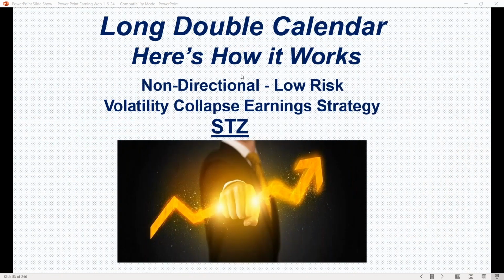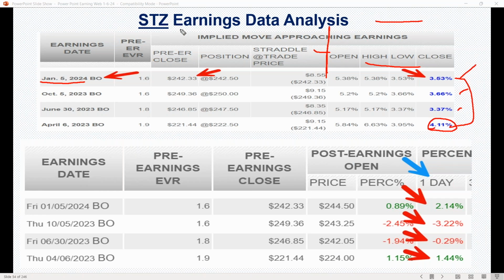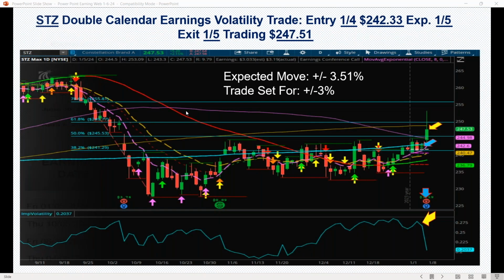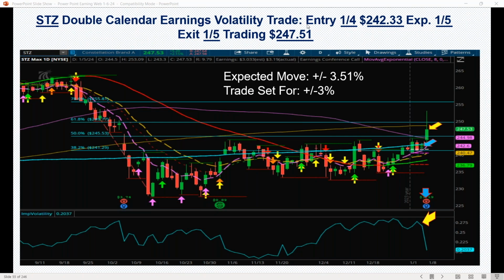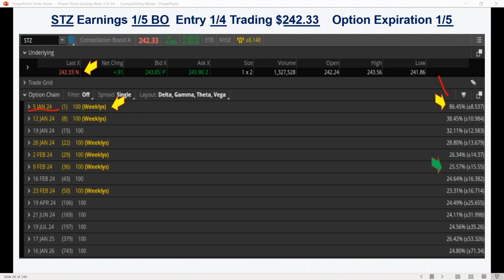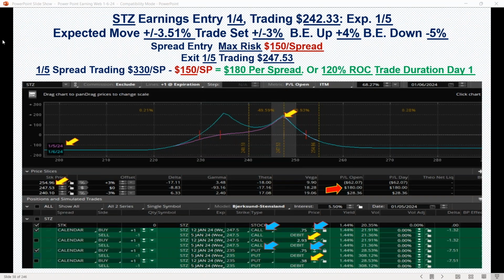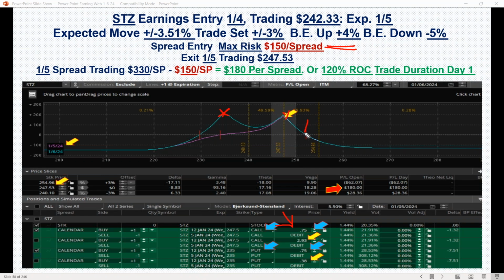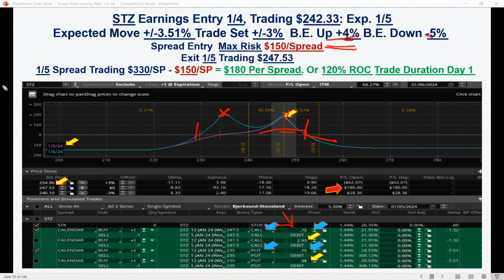Double Lightning Earnings Spread – A Must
Take a look at this earnings volatility strategy that’s a low risk-to-reward designed to play an earnings volatility collapse plus any post earnings trend.
What’s not to like….